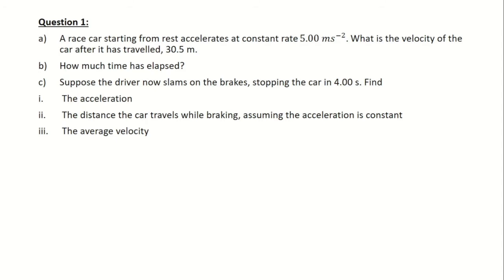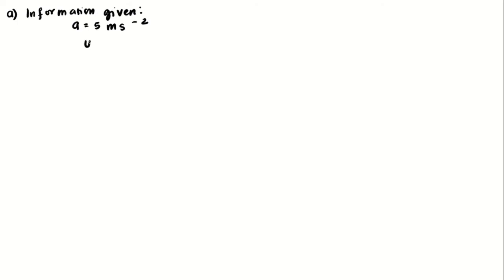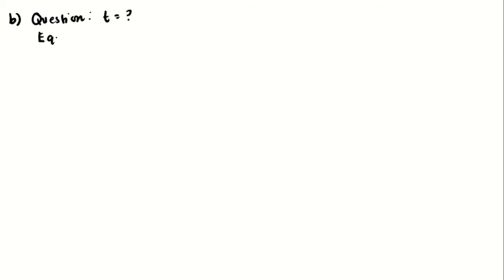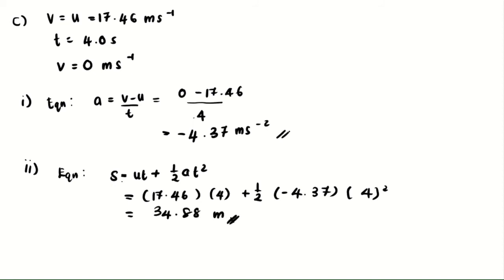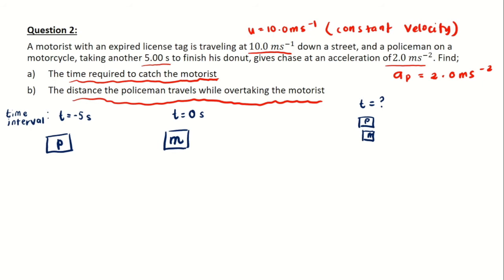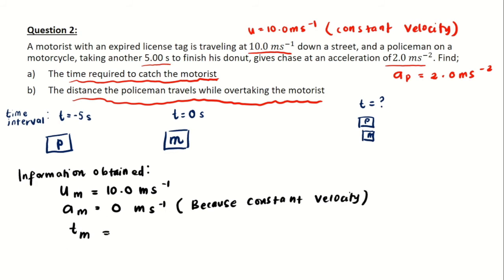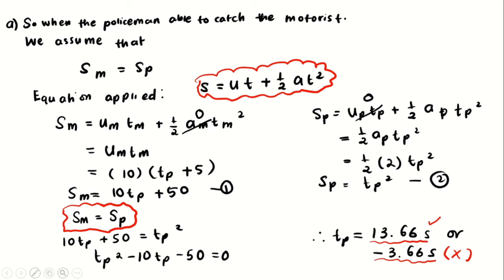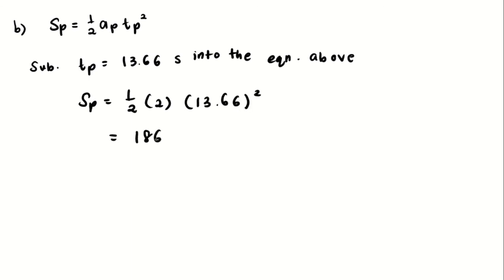Physics Matriculation: Tutorial 2: Kinematic Equation of Linear Motion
Chapter 2: Kinematics of Linear Motion
Source: College Physics
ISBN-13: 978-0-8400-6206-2